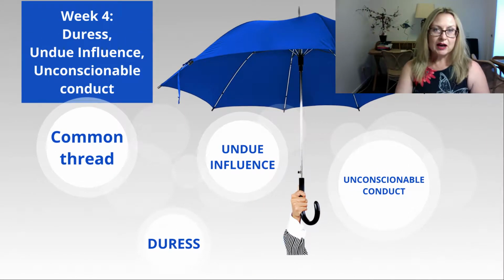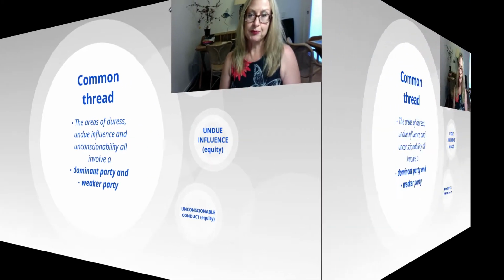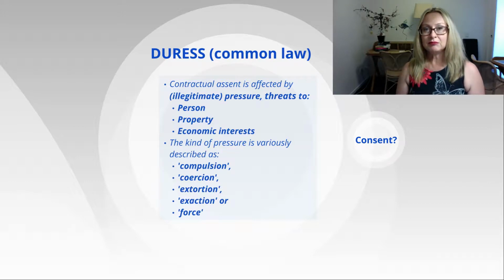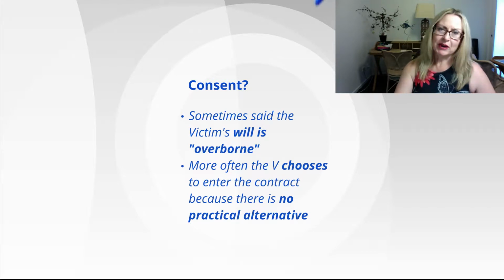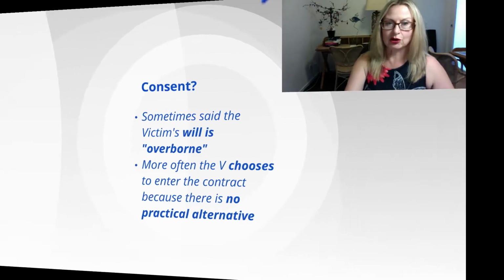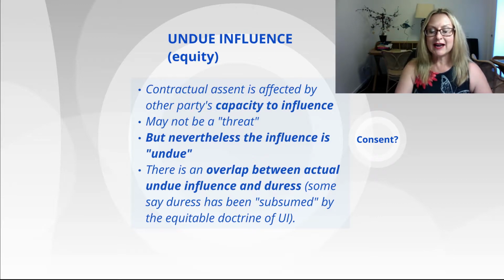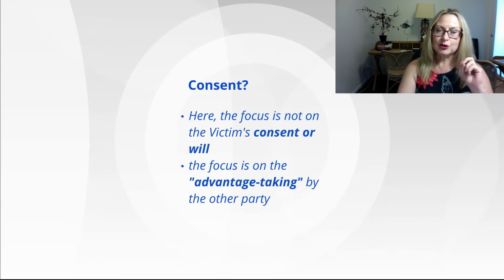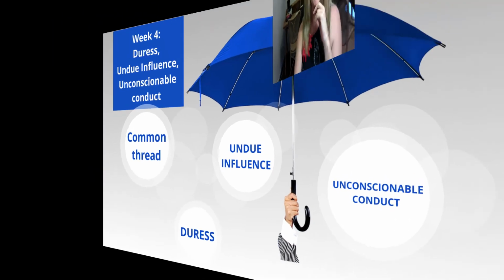Contract B Week 4 Duress UI UC